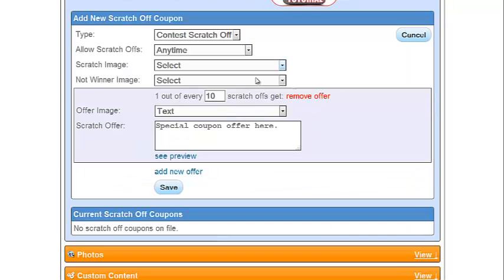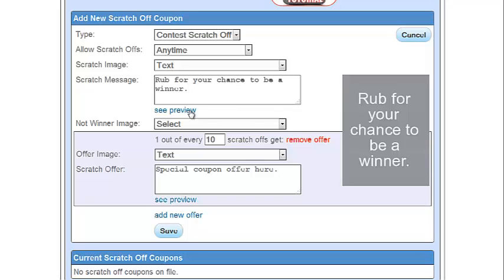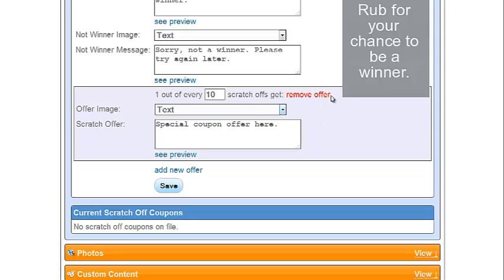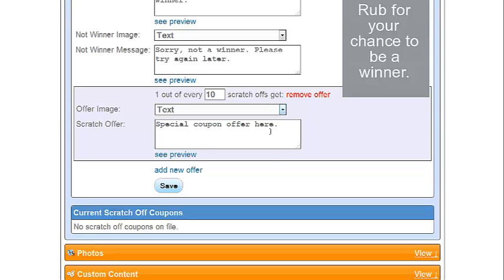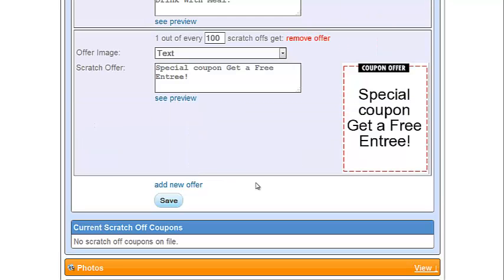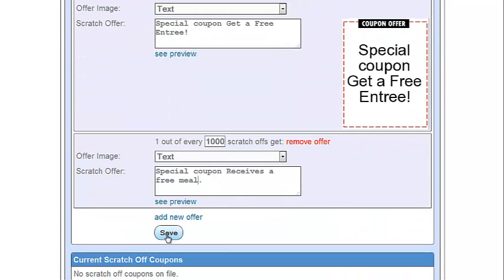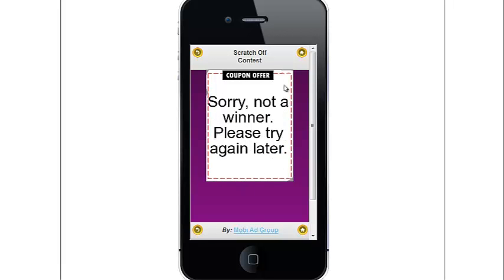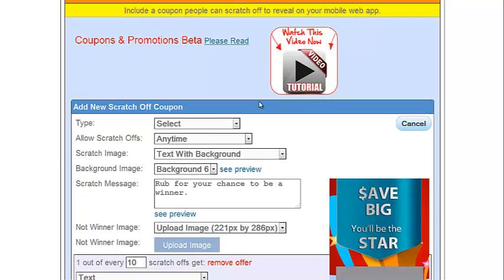How to Build a Mobile Web App. Create A Contest Scratch Off Coupon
- Mobile Website Design Business.  Learn How to build a mobile web app in just minutes. Building Mobile web apps is simple to do. Mobile Web Apps is one of the fastest growing businesses into today's fast paced world of technology. Learn to build Mobile web apps here.